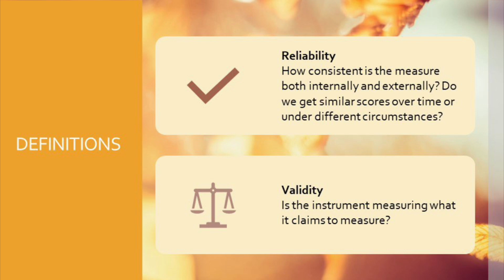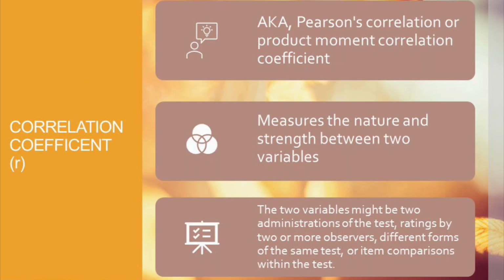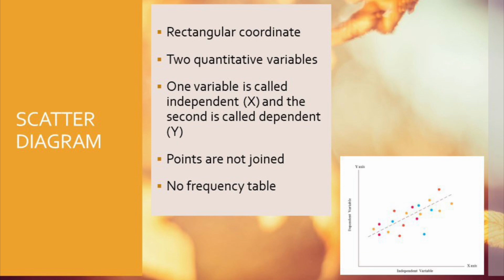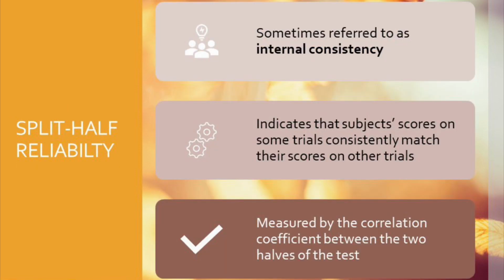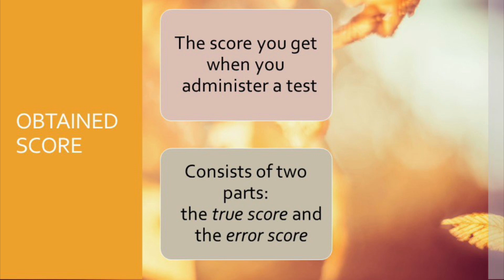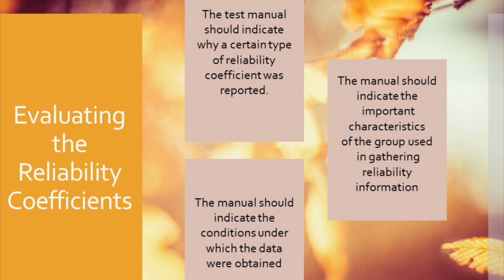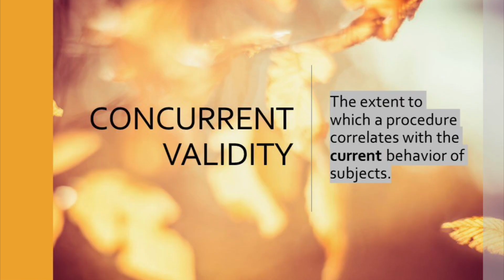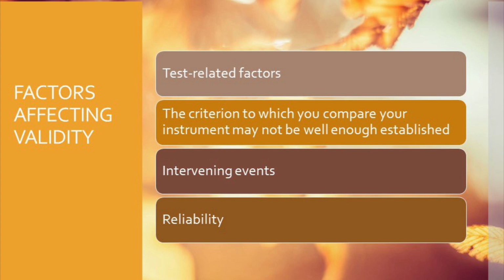COUN 521 - Week 2